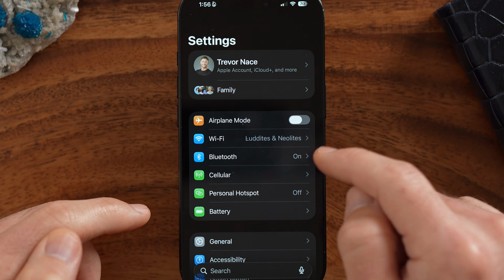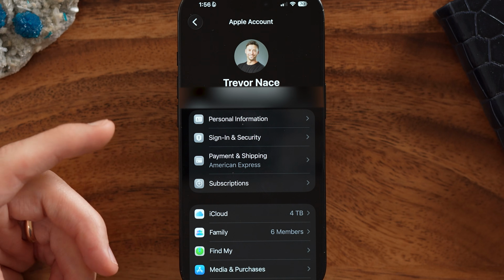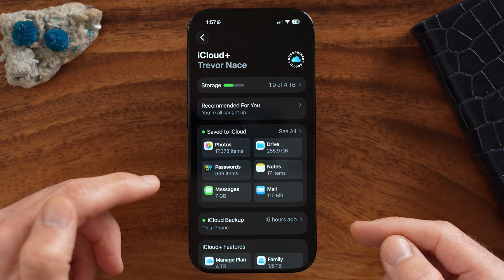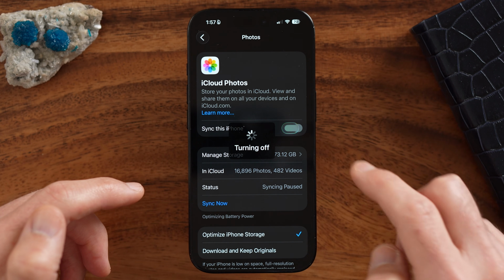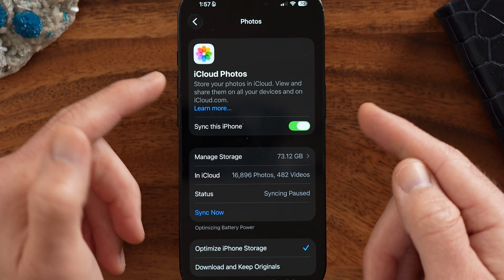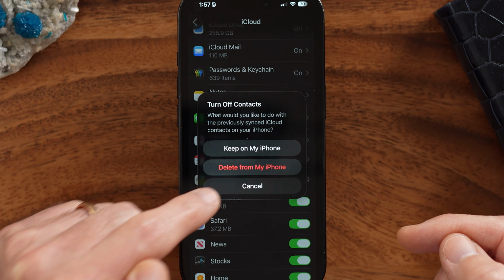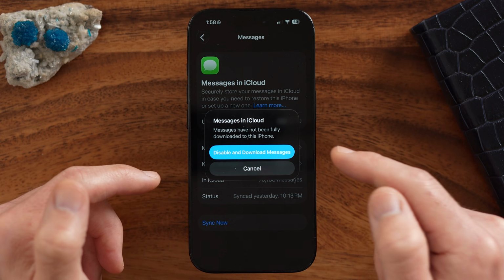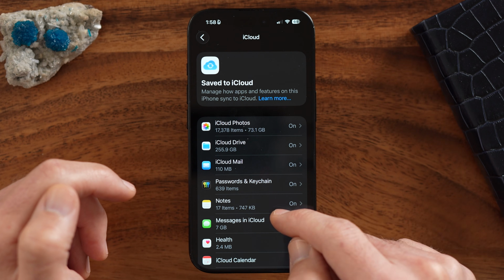How To Download Everything On iCloud To iPhone Storage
Here's how to download everything from your iCloud backup to your iPhone storage, including photos, messages, files, etc.